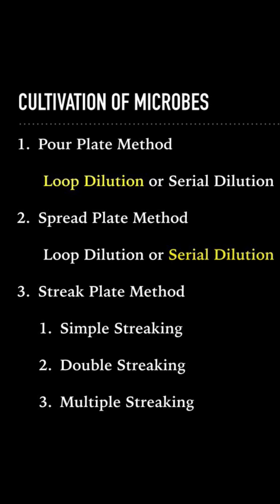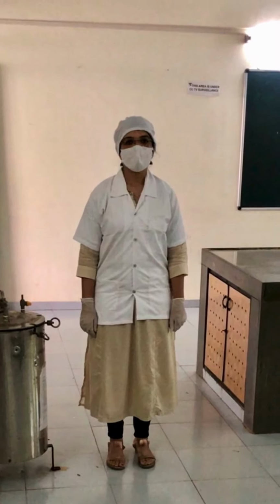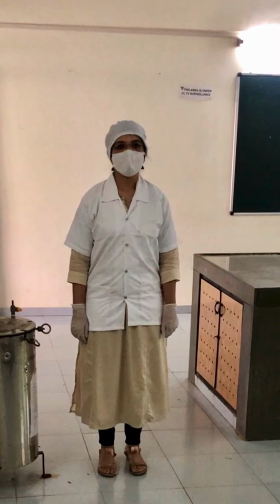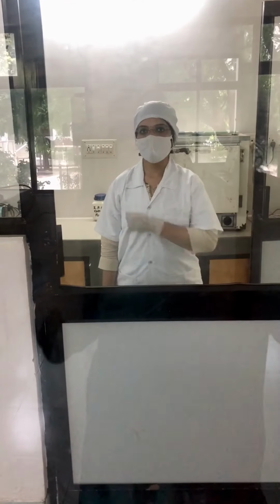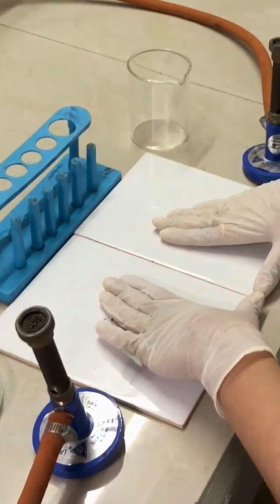Sem 5_Pharmaceutical Microbiology_Practical tutorial Streak Plate Method